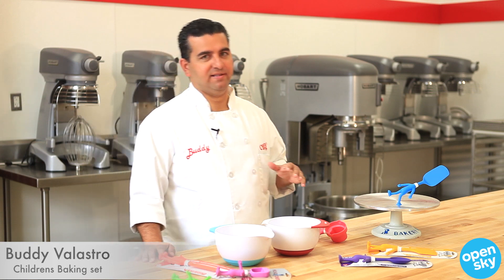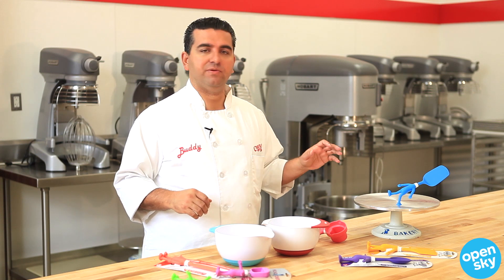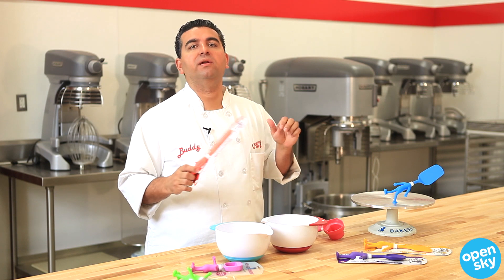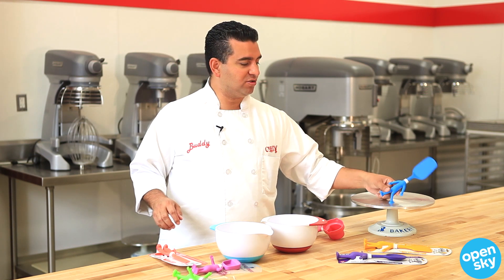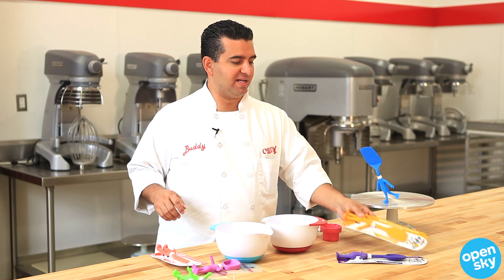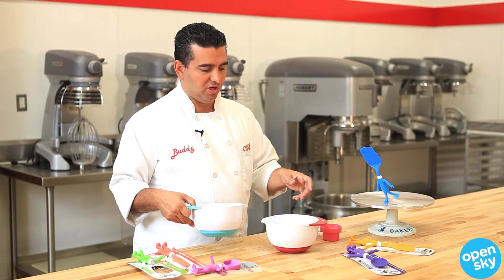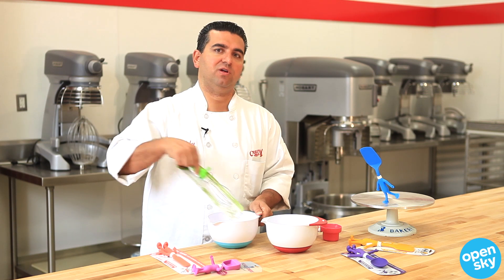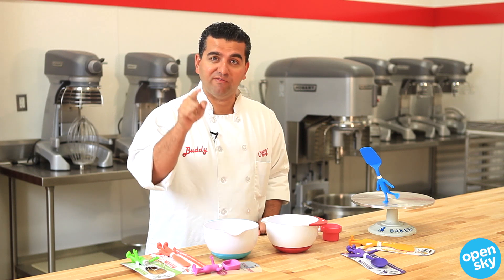buddy valastro talks kids baking tools